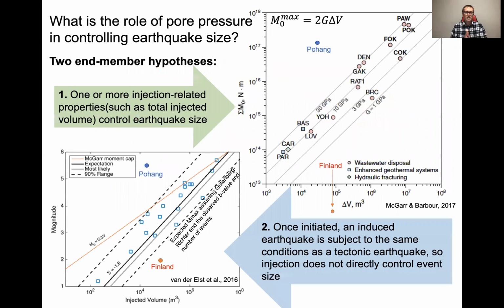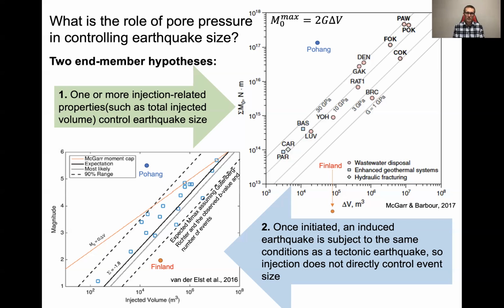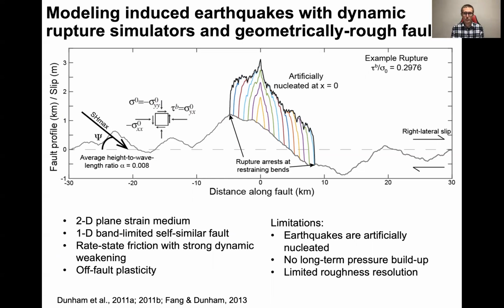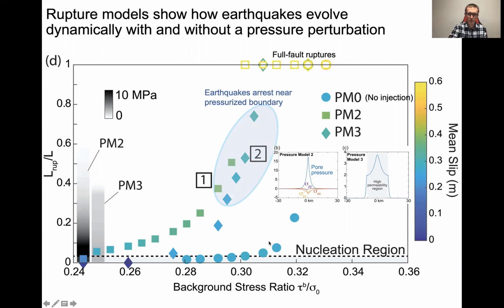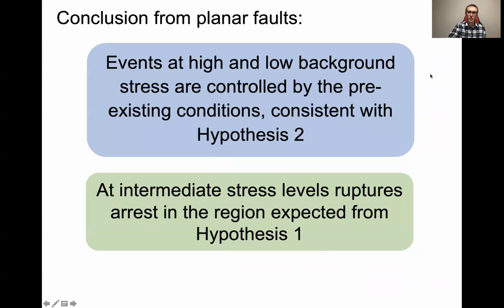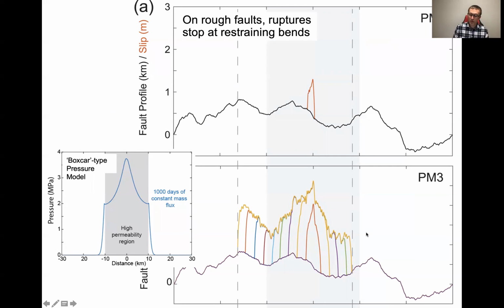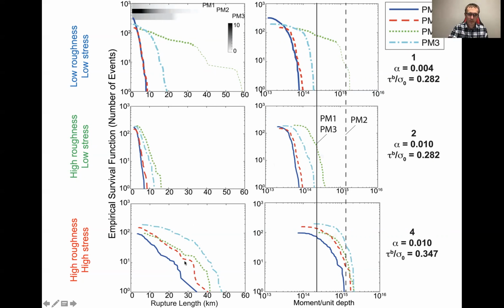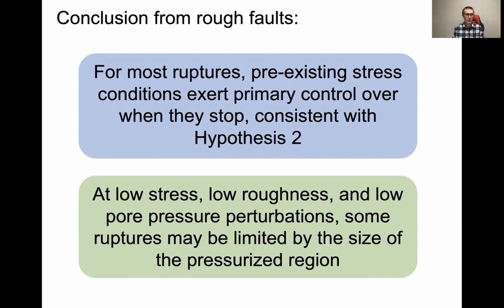Maurer GSA 2020 Annual Meeting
A video walk-through of my Geological Society of America 2020 Annual Meeting poster.